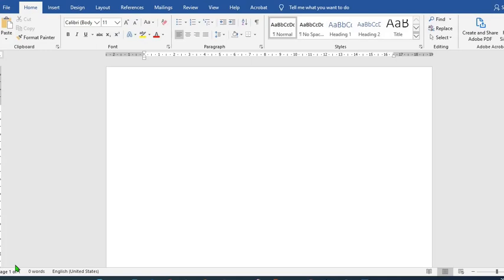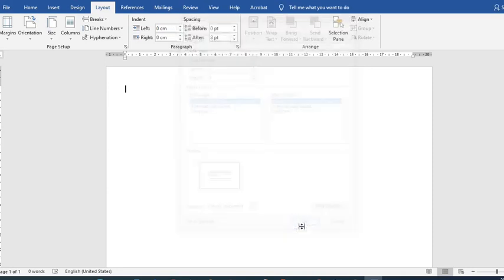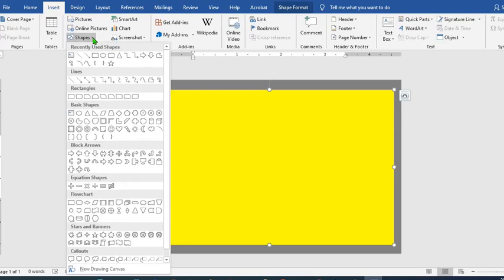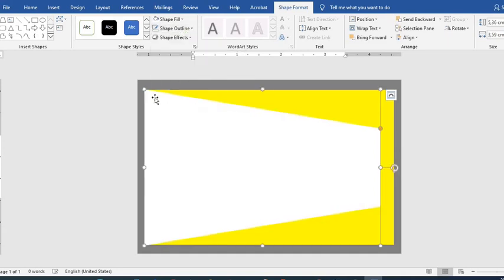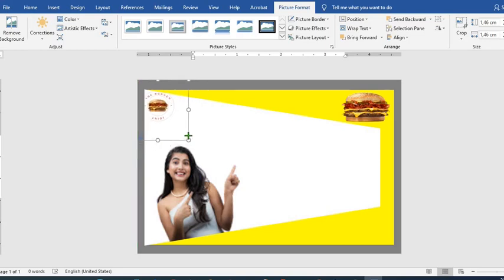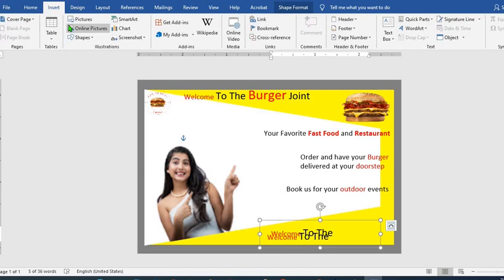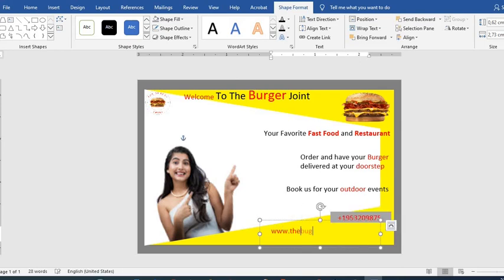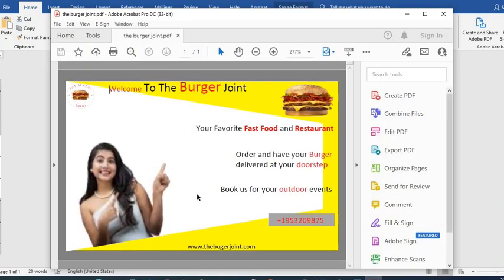How To Create Ad Banner In Microsoft Word Document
in This tutorial, we will learn how to Design Advertisement Banner in Microsoft Word. Also you learn the idea of making different type of banners in word. How to design a simple food Ad Banner. In this tutorial, we'll show you step by step with no skipped on how to design a simple food Ad Banner..